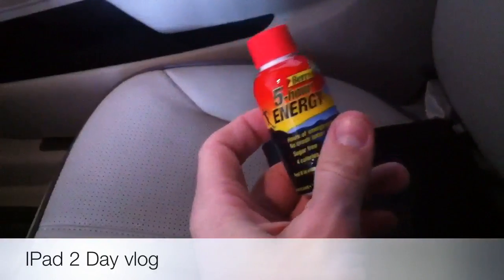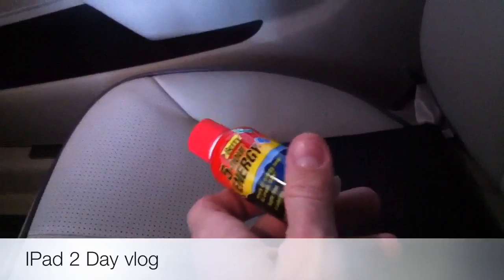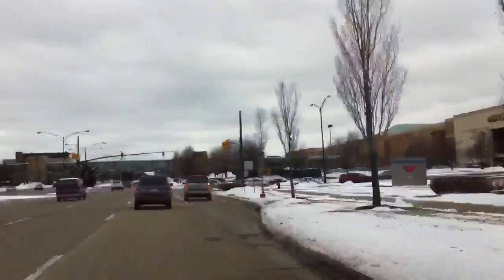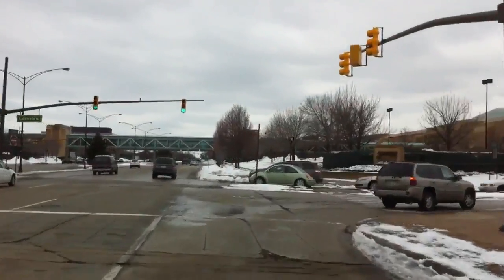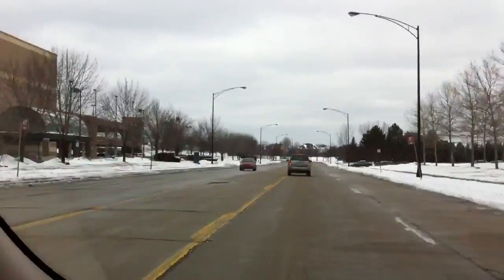Apple iPad 2 Day vlog: Huge Crowds!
On March 11th, Apple release iPad 2 and the crowds came.  I was 90th in a line 600 people long at the Somerset Collection in Troy, Michigan.